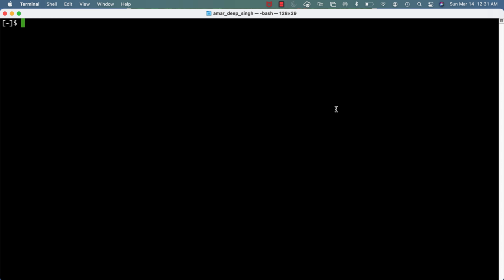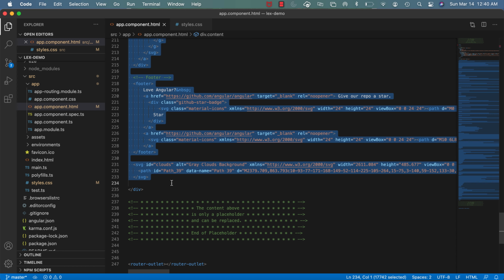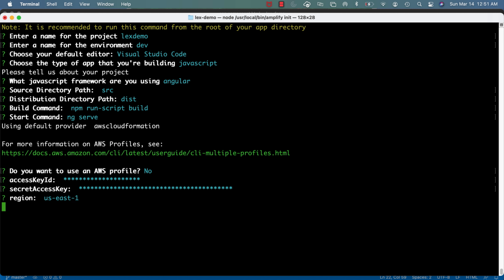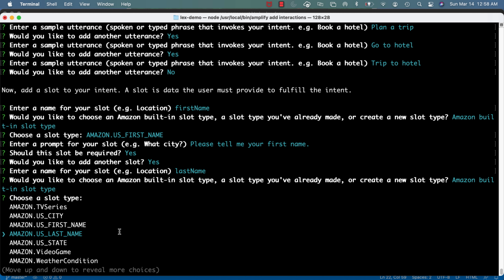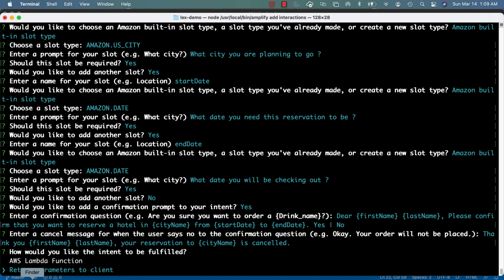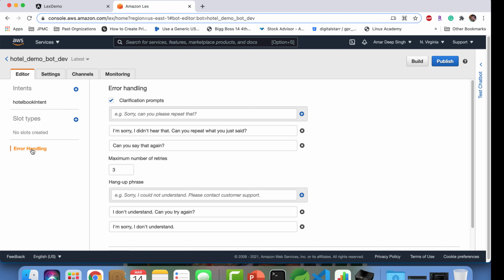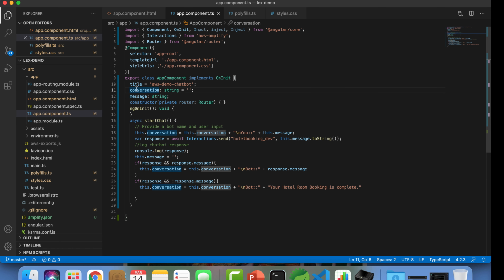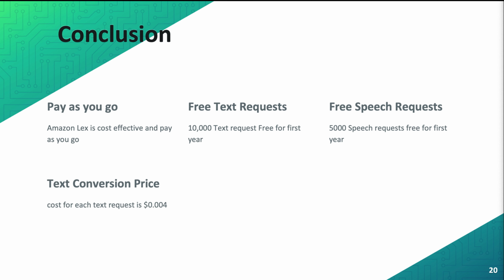Building an Angular Bot With AWS Lex - Part 2 of 2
In this tutorial, I will explain the Amazon Lex service and how you can use it to develop automated bots for your application. Using Lex, it is easy to develop automated support in your application to collect information from the user using text or voice and address the user’s concerns. I will create a sample application using Angular, and then we will integrate it to Amazon Lex. This is part 2 of 2 videos.